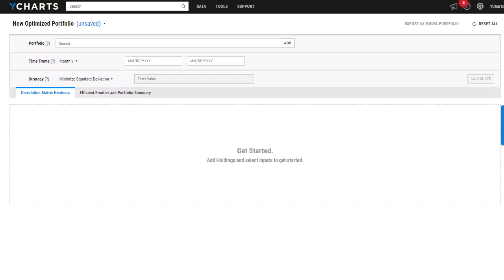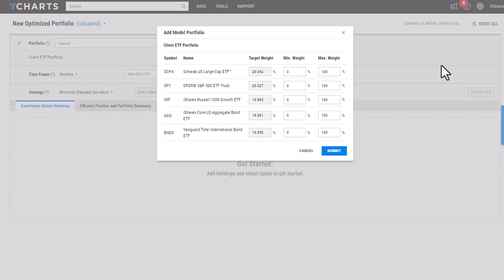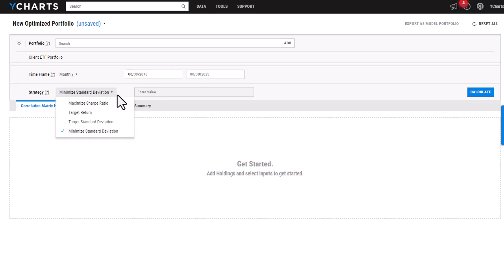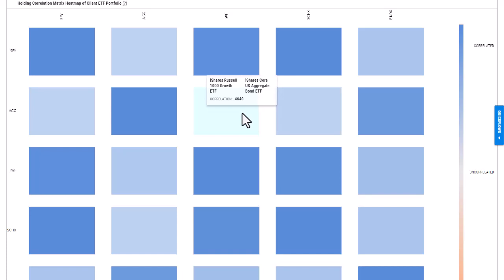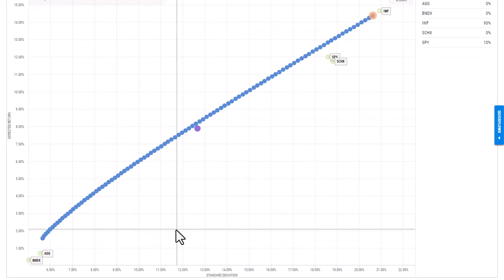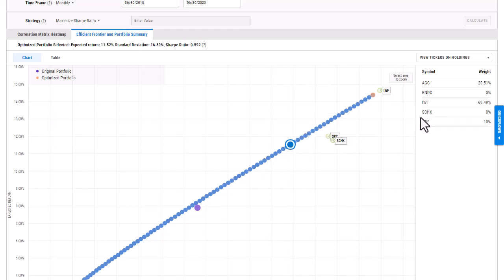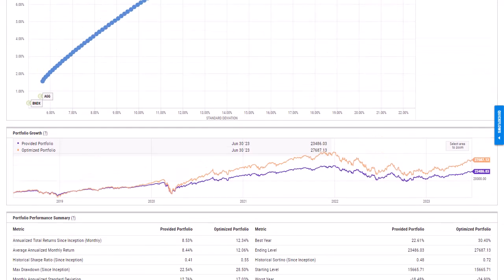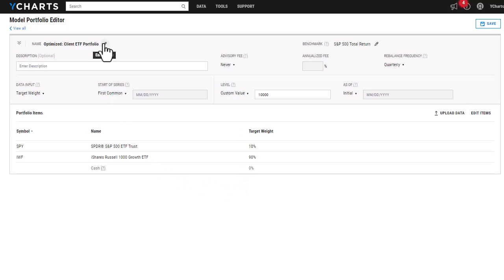YCharts 101: Getting Started with Portfolio Optimizer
Take the stress out of developing the ideal asset allocation strategy with YCharts Portfolio Optimizer. This tool allows you to:
- Maximize Sharpe Ratio
- Minimize Standard Deviation
- Target Return
- Target Standard Deviation

Import your portfolios and holdings with the click of a button to analyze positive or negative correlations among securities, enabling you to assess performance similarities and make informed decisions to maintain a diversified portfolio.

0:00 Intro
0:30 Enter in a Portfolio
0:46 Setting Ranges for the Holdings
1:15 Setting a Time Frame
1:30 Selecting a Strategy
2:23 Correlation Matrix Heatmap Overview
3:20 Efficient Frontier Portfolio Summary Overview
4:23 Toggling through the Efficient Frontier Line
5:22 Dynamic Portfolio Statistics
5:48 Exporting Optimized Portfolio
6:34 Contact Us